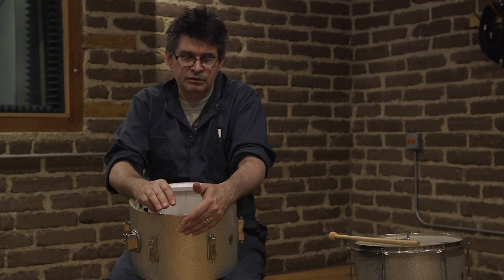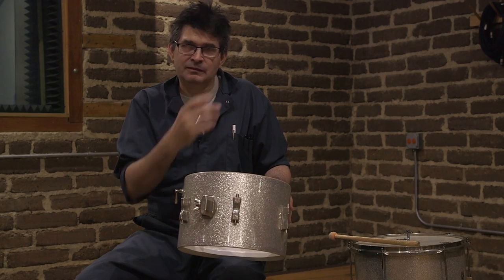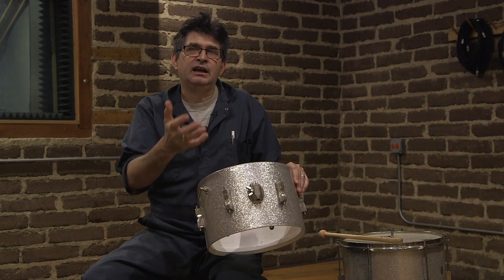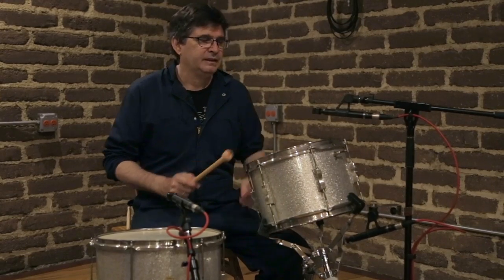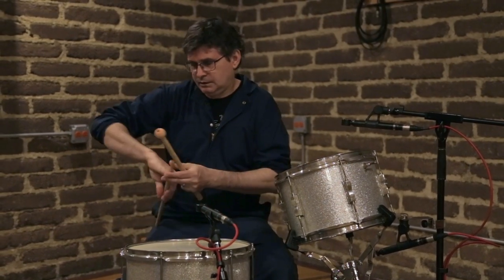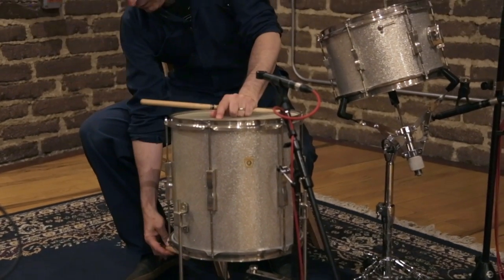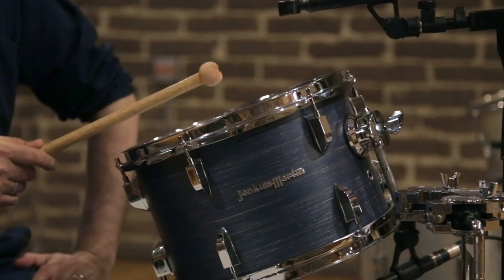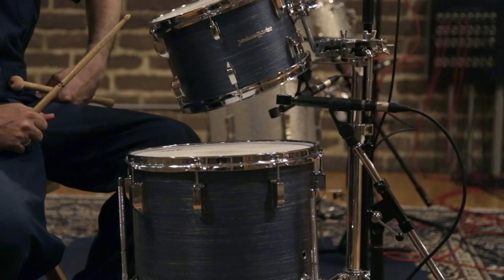Electrical Audio How-To: Steve Albini's Drum Tuning Regimes for Toms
Veteran sound engineer and Electrical Audio owner Steve Albini demonstrates three approaches to tuning toms, and discusses their effects on the sound of a drum.

Shot by Ed Bornstein and Adam Luksetich
Edited by Taylor Hales